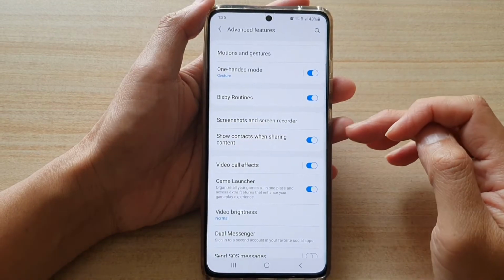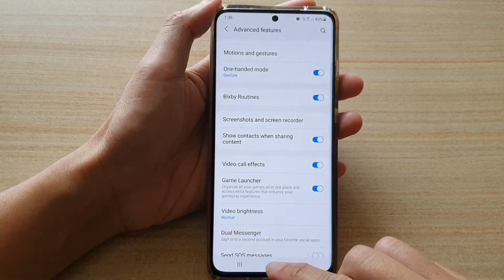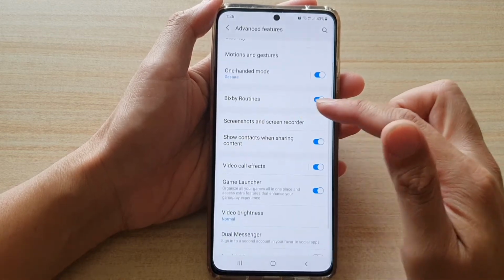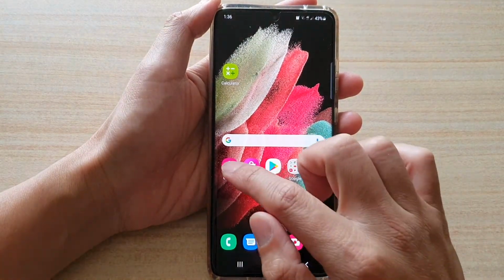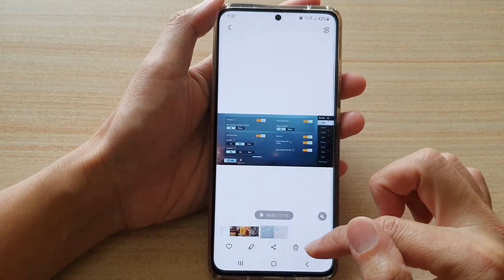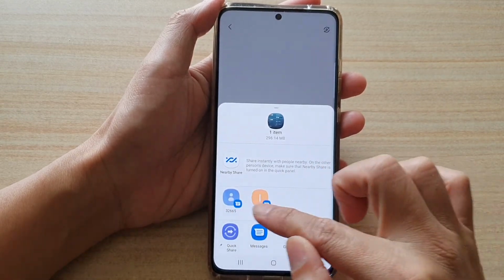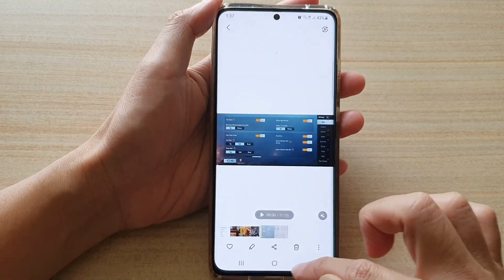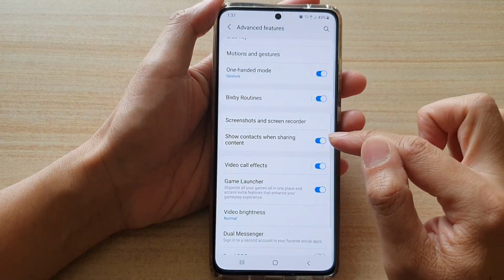Galaxy S21/Ultra/Plus: How to Enable/Disable Show Contacts When Sharing Content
Learn how you can enable or disable show contacts when sharing content on the Galaxy S21/Ultra/Plus.